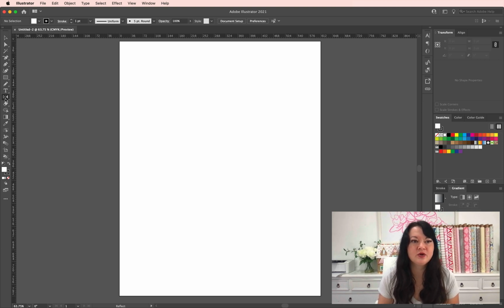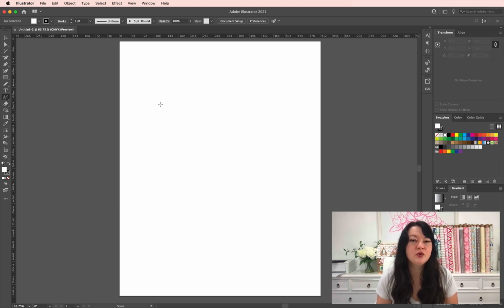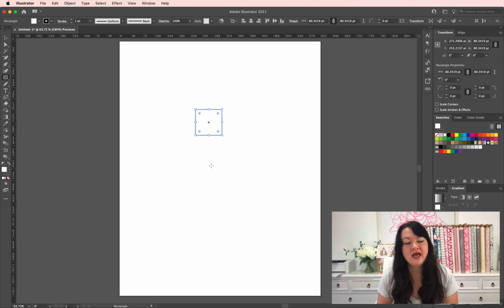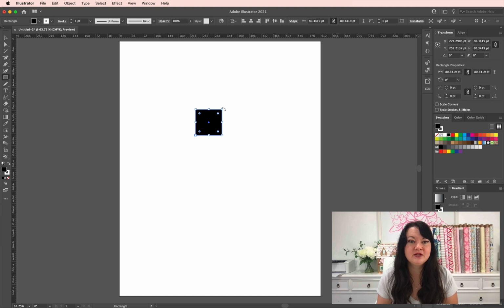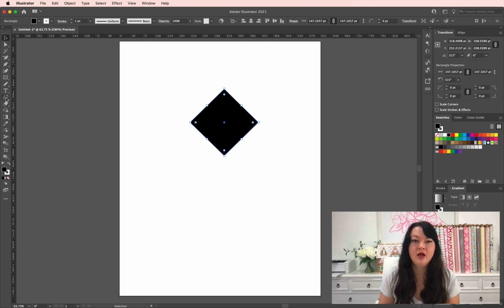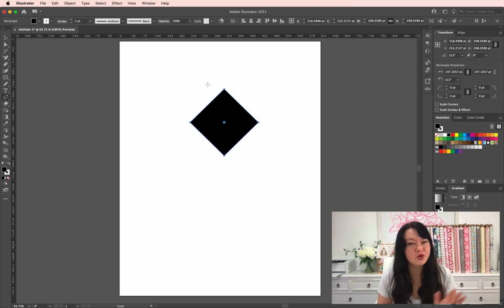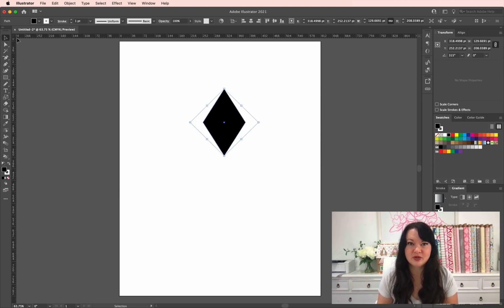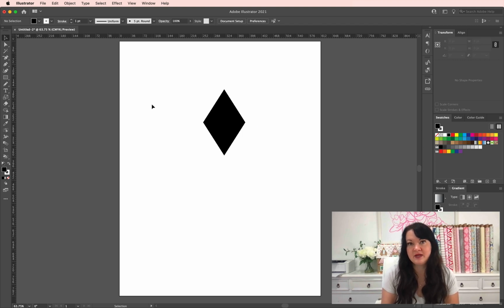Illustrator Scale Tutorial